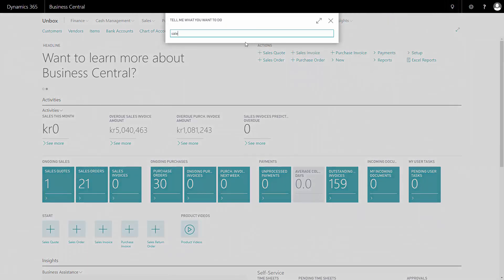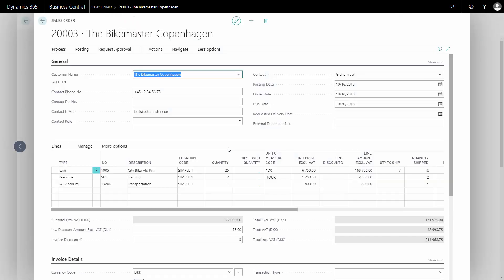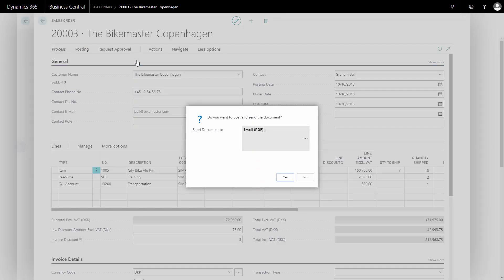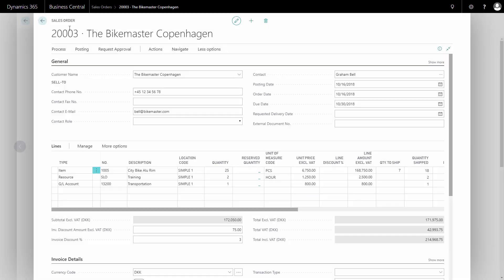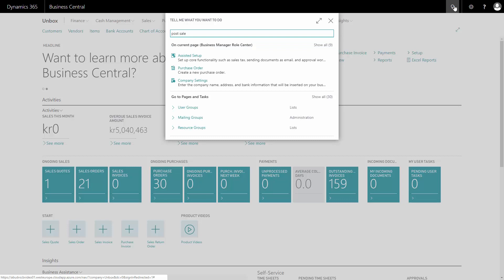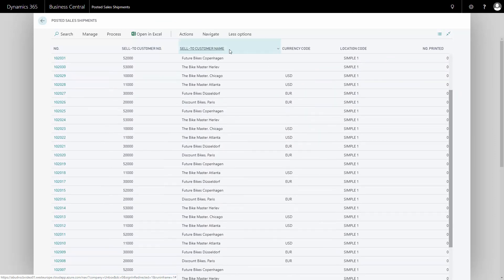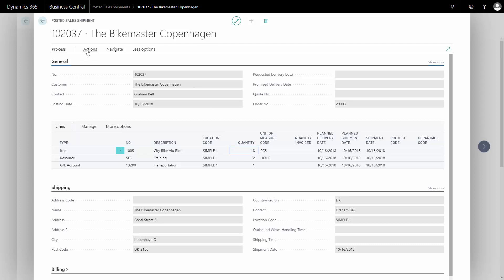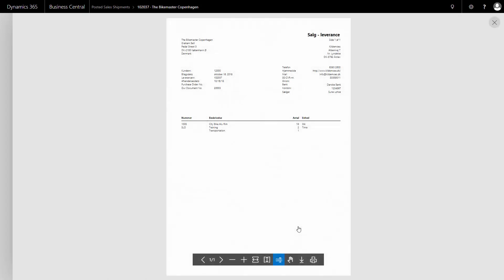Printing Shipping Note - Getting started with Microsoft Dynamics 365 Business Central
Introduction to the main execution processes in Microsoft Dynamics 365 Business Central.